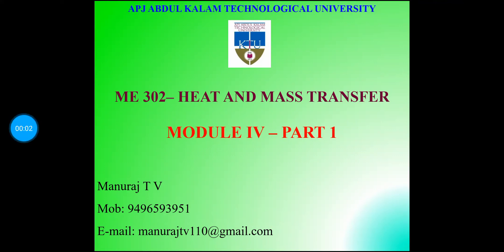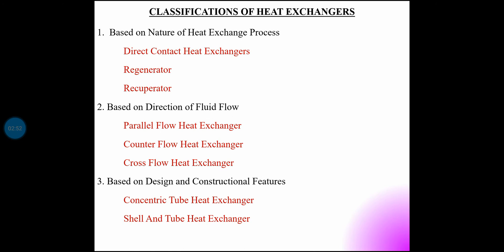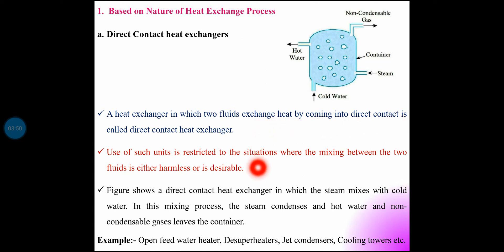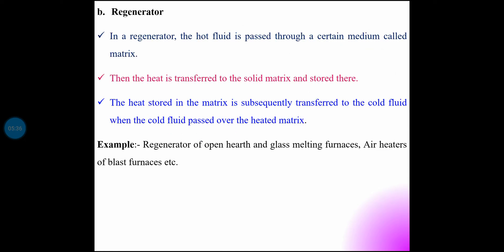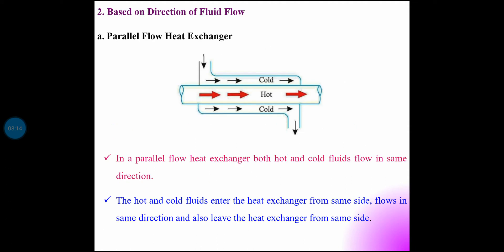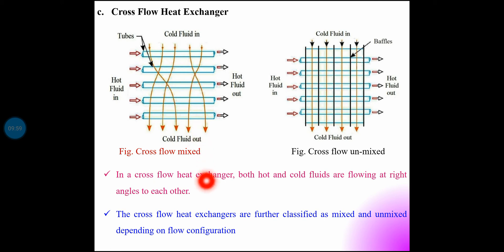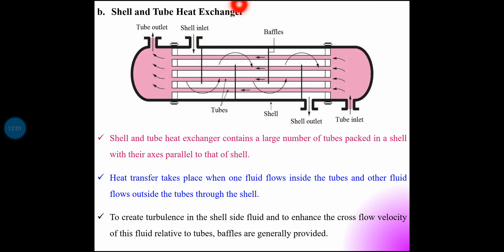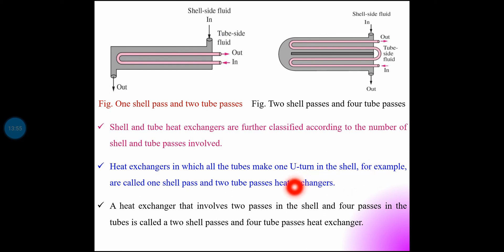Heat Exchanger and Classifications of Heat Exchangers | KTU | HMT | Module 4 | Part 1